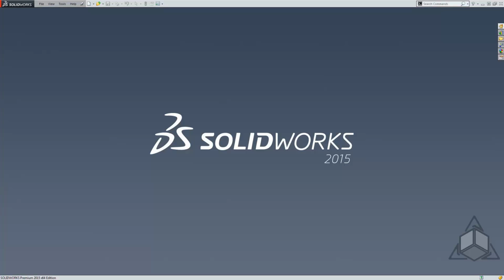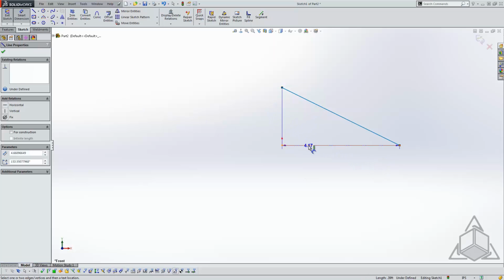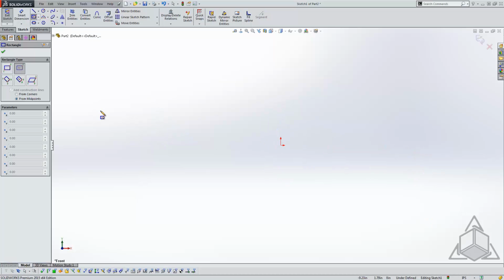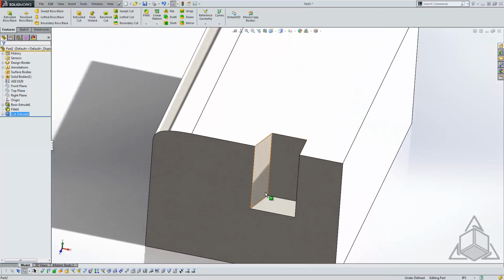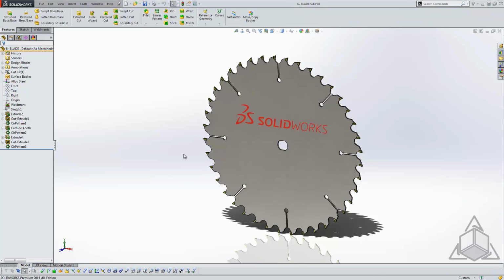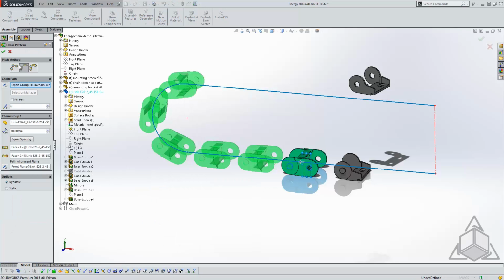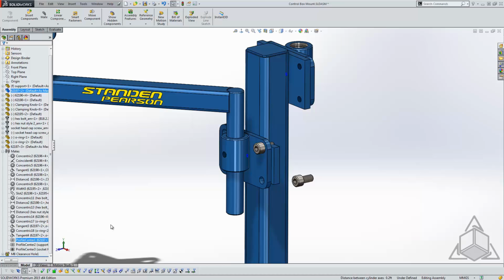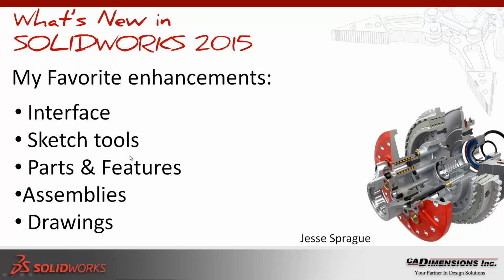Lunch & Learn - SOLIDWORKS 2015 Favorite Enhancements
During this recorded Lunch and Learn webinar, we find out what Jesse's favorite features in SOLIDWORKS 2015 are. If you missed them at the rollout events, you can catch some of the new functionality of 2015.